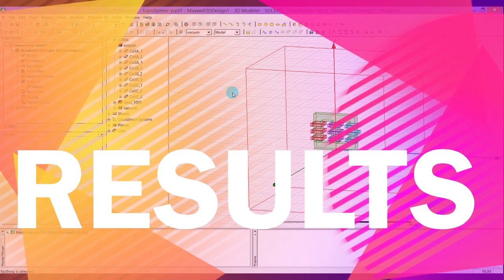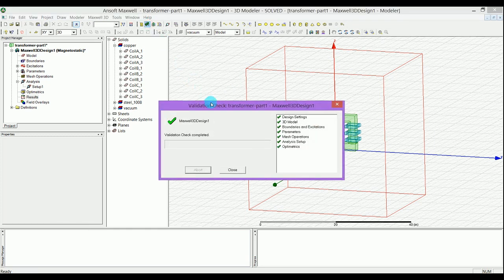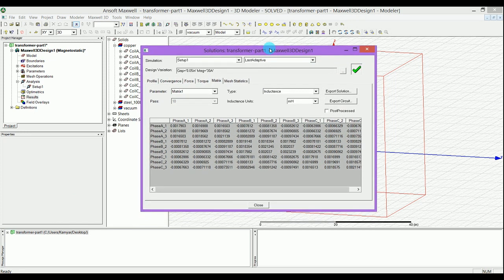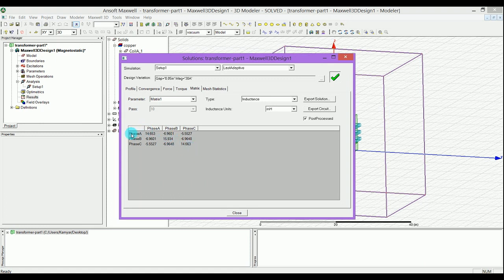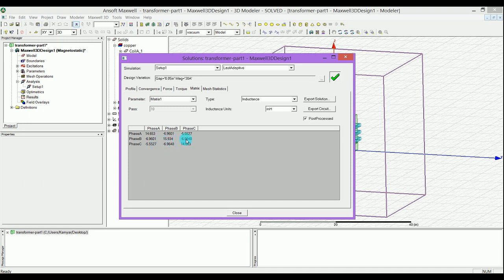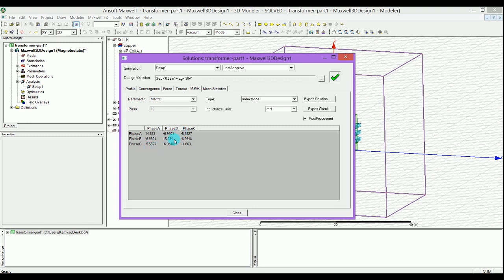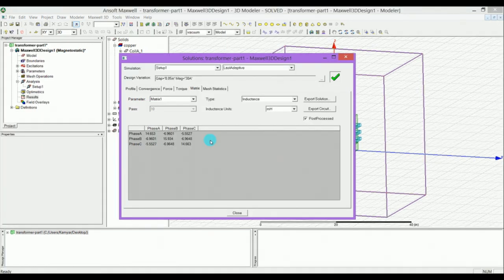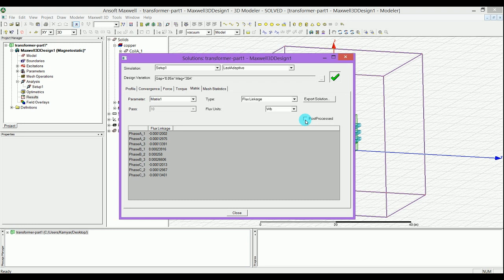208 - Ansys Maxwell - 3 phase Transformer [3]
This video shows you how to analyze and interpret the results. Note that you need to always have a method to verify that you are getting expected results, or else you have done some mistake along the modeling or excitation definitions.